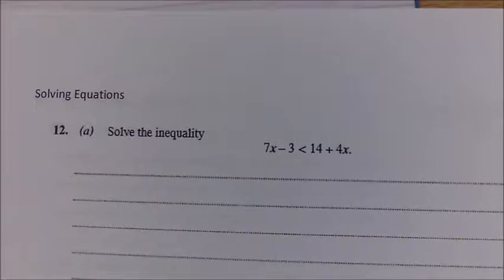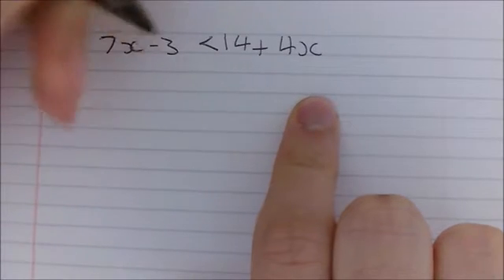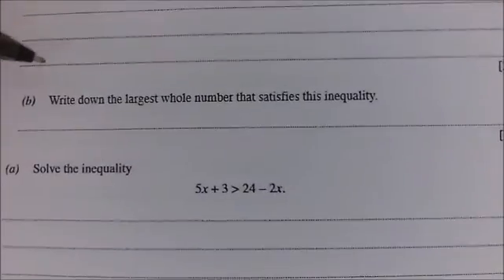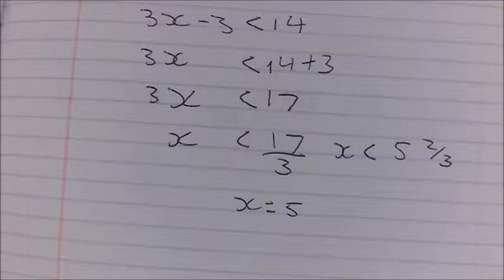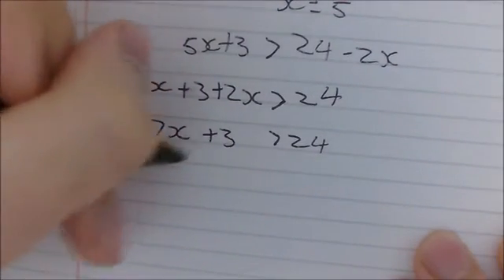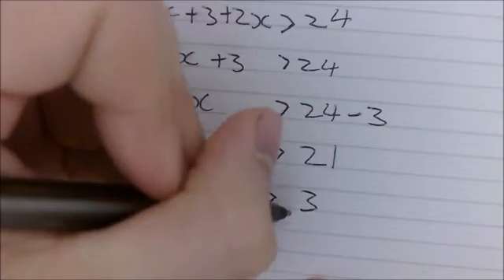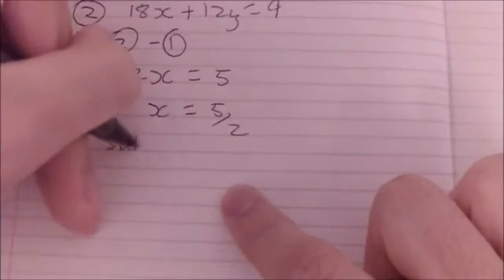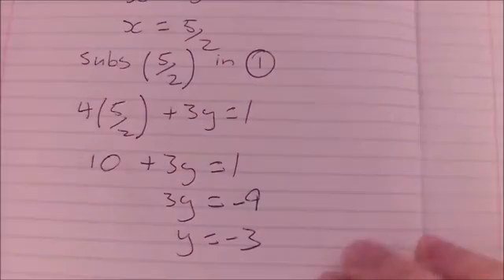Year 11 Revision Booklet 3 Solving Equations, Inequalities and Simultaneous Equations